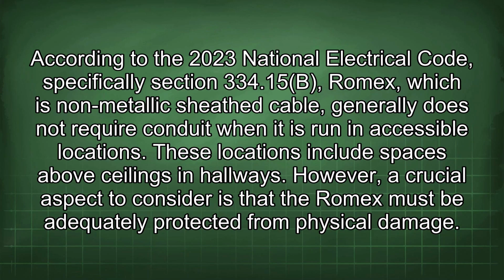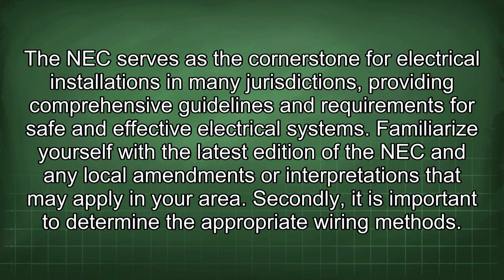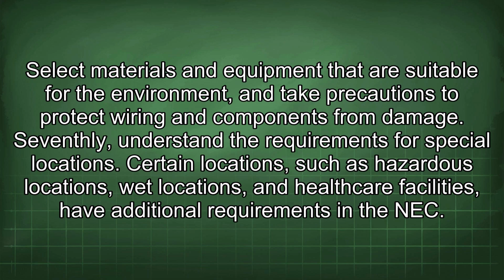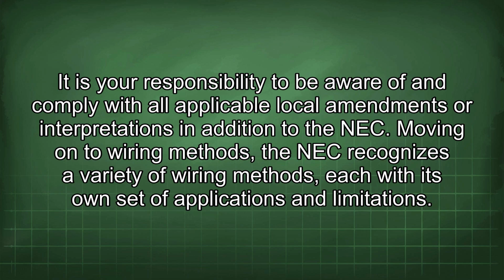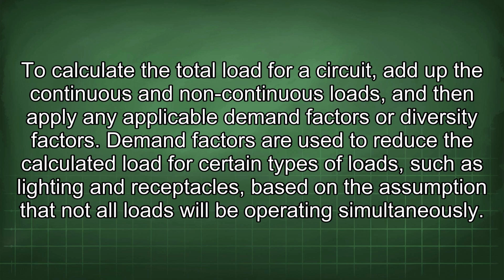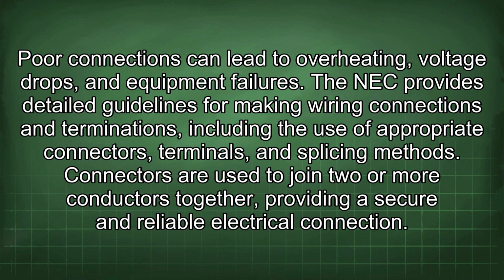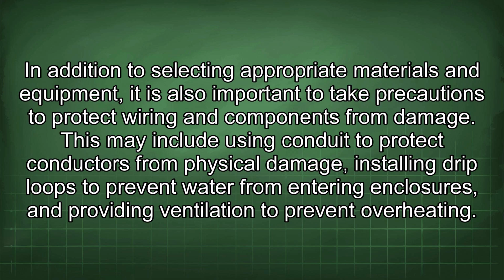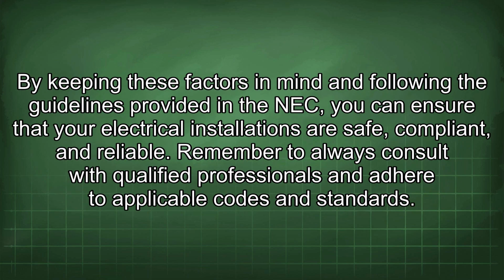Romex in Air Handler Spaces NEC Code Explained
Understand NEC requirements for Romex in air handler spaces. Learn about sealing holes and commercial vs residential codes. Ensure compliance for your electrical inspection.